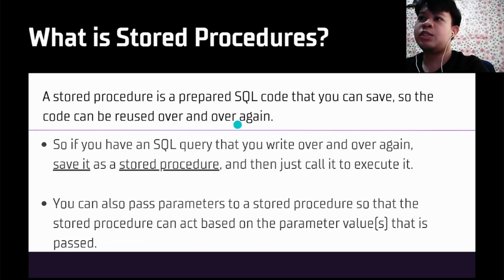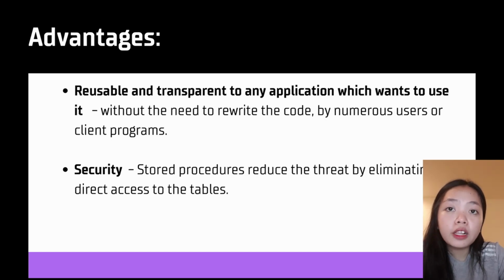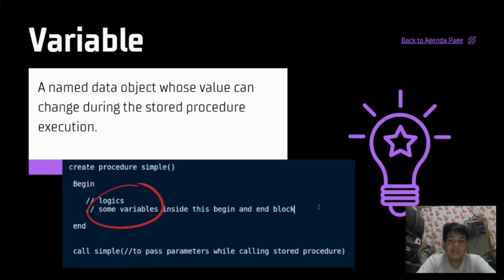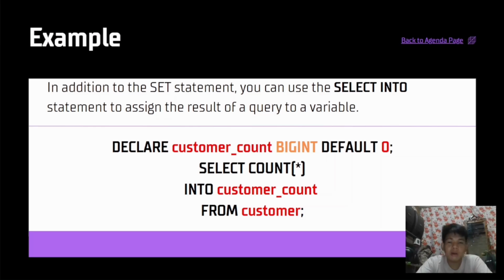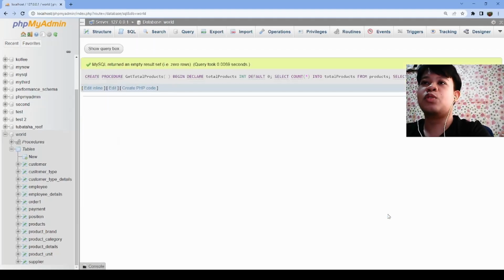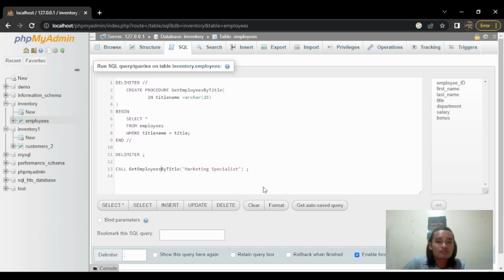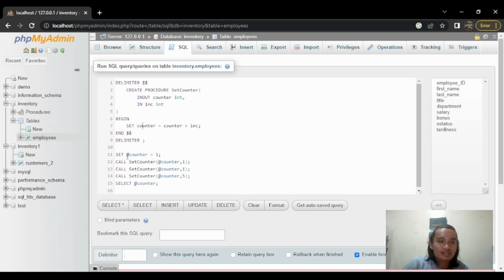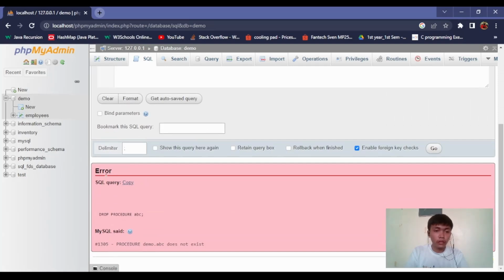Stored Procedures in SQL | IT2R5 | Group 5